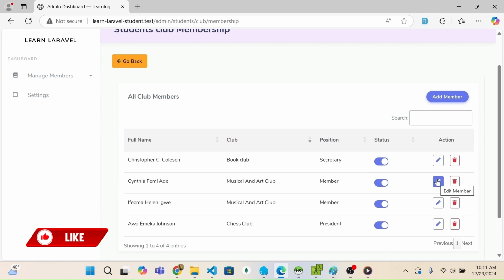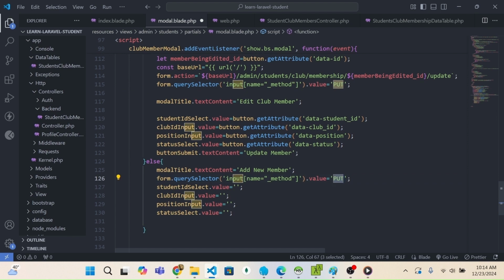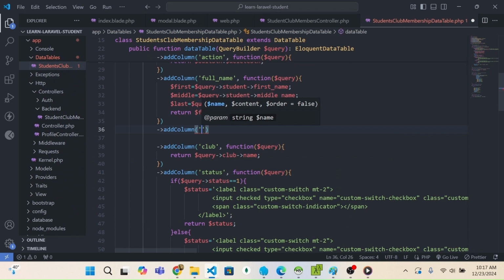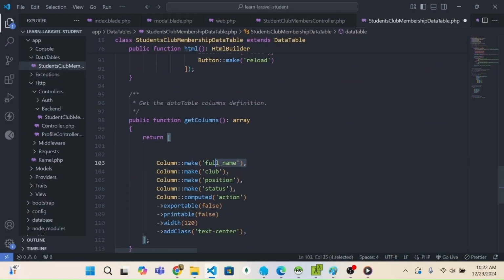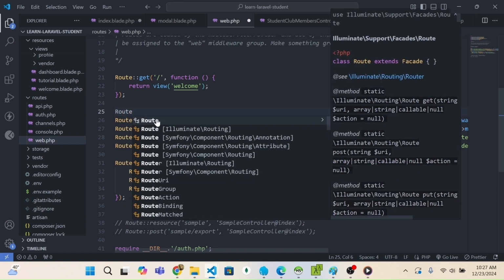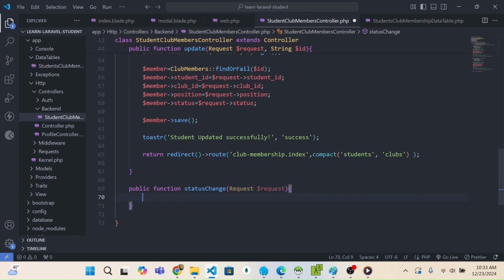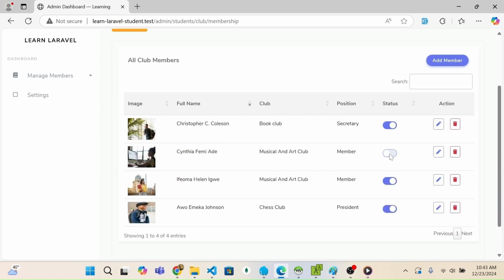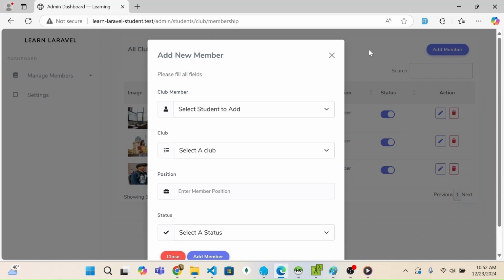4. TRIGGER MODALS IN SERVER-SIDE LARAVEL DATATABLES - FOR BEGINNERS.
In this video, I concluded the implementation modal from the server-side Laravel datatables. The step by step method on the videos, from part 1 to this part 4 will help you do the same in your project